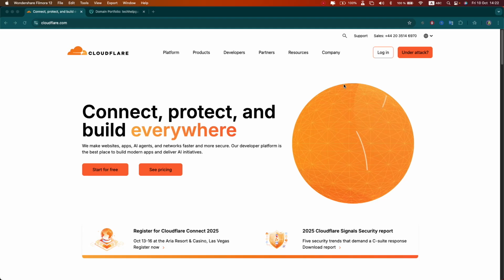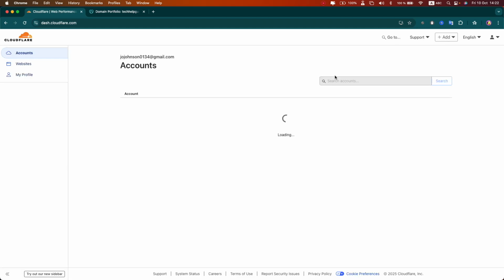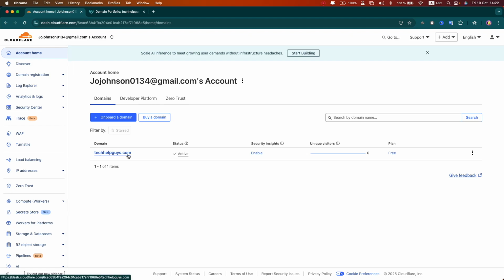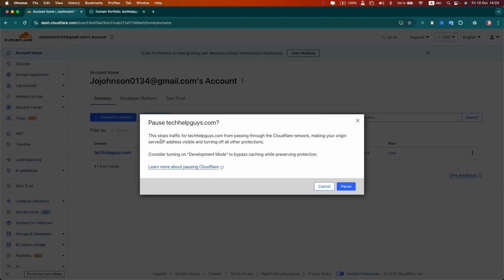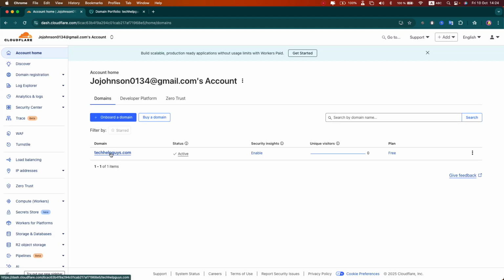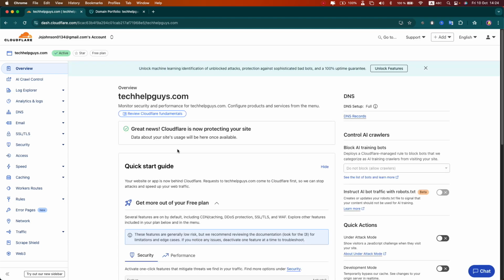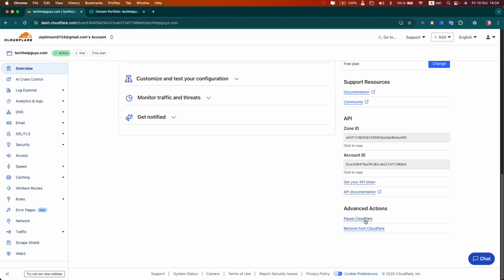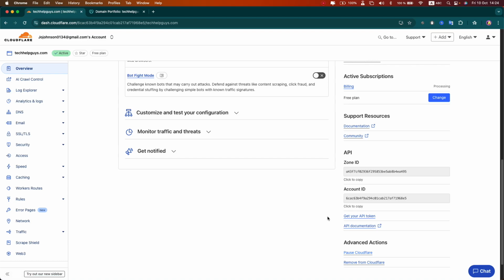How To DISABLE Cloudflare In Chrome (Quick Fix)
How To DISABLE Cloudflare In Chrome (Quick Fix). In this video, I'll show you how to remove domain from Cloudflare. Regardless of your device you will learn how to remove website from Cloudflare. The method is very simple and clearly described in the video. How To DISABLE Cloudflare In Chrome (Quick Fix). Follow all the steps to learn how to delete site and domain in Cloudflare. By the end of this video you will be able to disable Cloudflare on a website easily.